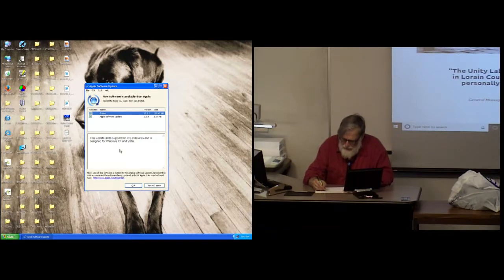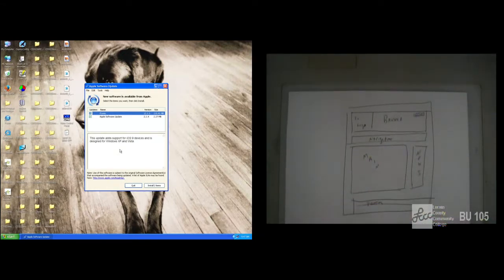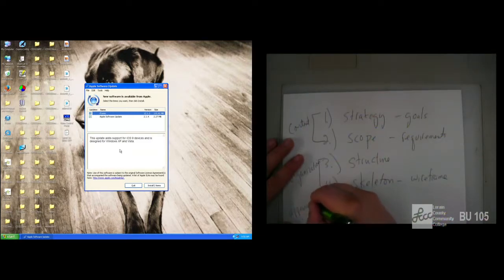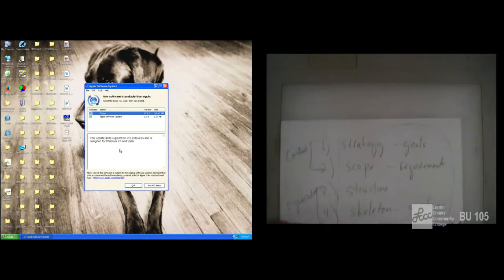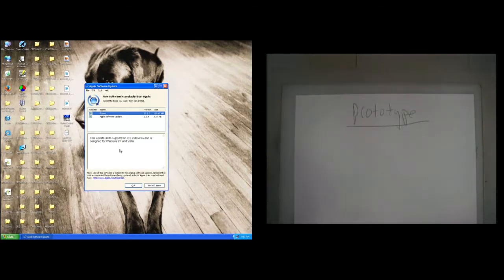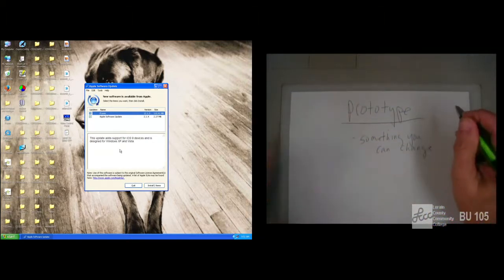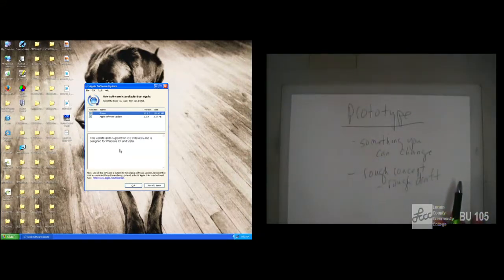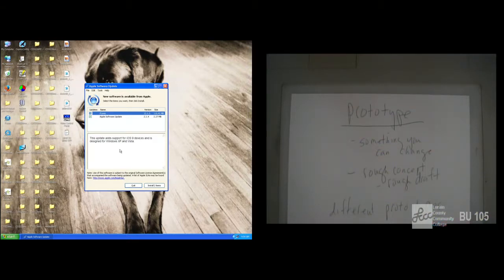CISS216 - Web Development - Spring 2018 - Week 7, Lecture 1 - October 1, 2018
Prototypes